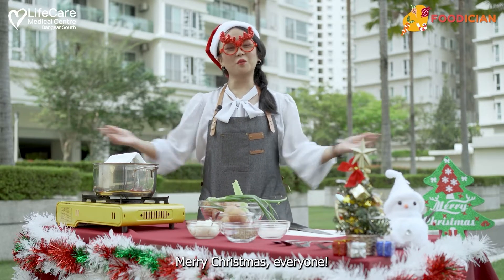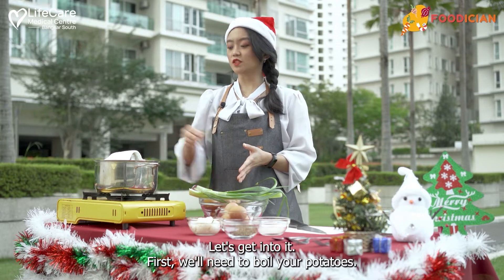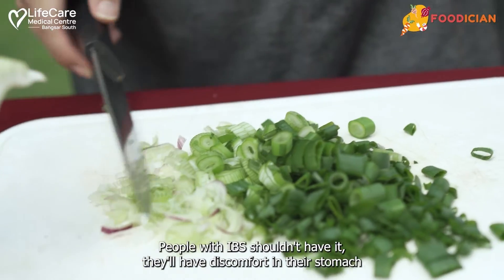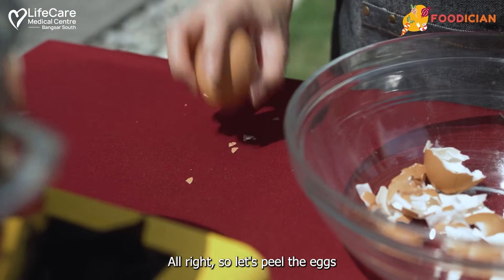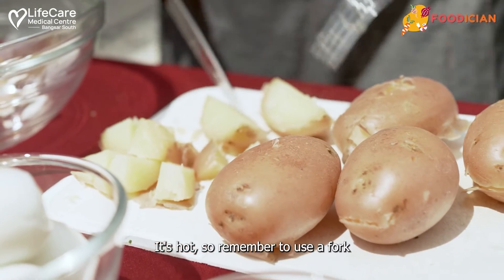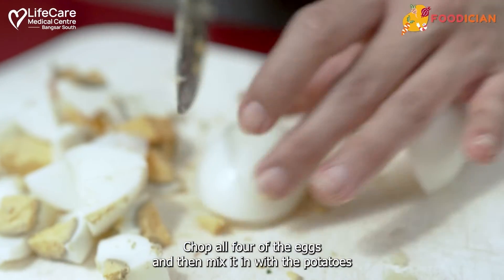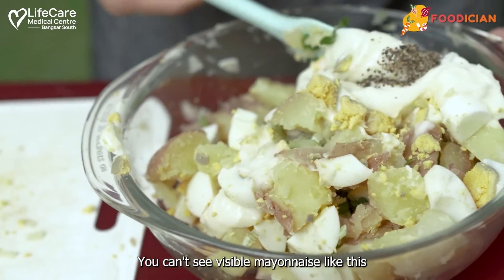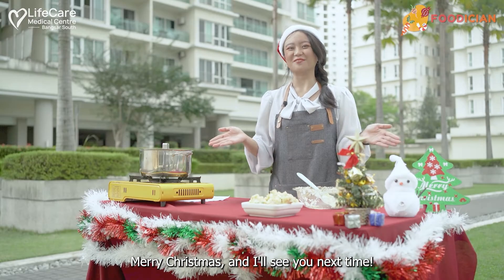🎄 🎅🏼 𝐅𝐎𝐎𝐃𝐈𝐂𝐈𝐀𝐍: 𝐂𝐇𝐑𝐈𝐒𝐓𝐌𝐀𝐒 𝐒𝐏𝐄𝐂𝐈𝐀𝐋!​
𝑯𝒐! 𝑯𝒐! 𝑯𝒐! 𝑱𝒐𝒍𝒍𝒚 𝑫𝒂𝒚 𝑬𝒗𝒆𝒓𝒚𝒐𝒏𝒆! ​

What's cooking this Christmas? Ran out of ideas?​
Sophie is here to share with you a special Christmas menu! We're not going to spoil anything here. So, tune in and enjoy!​

𝐖𝐡𝐚𝐭 𝐚𝐫𝐞 𝐲𝐨𝐮 𝐦𝐚𝐤𝐢𝐧𝐠 𝐭𝐡𝐢𝐬 𝐂𝐡𝐫𝐢𝐬𝐭𝐦𝐚𝐬? 𝐒𝐡𝐚𝐫𝐞 𝐰𝐢𝐭𝐡 𝐮𝐬 𝐚𝐭 𝐭𝐡𝐞 𝐜𝐨𝐦𝐦𝐞𝐧𝐭 𝐬𝐞𝐜𝐭𝐢𝐨𝐧 𝐛𝐞𝐥𝐨𝐰!​